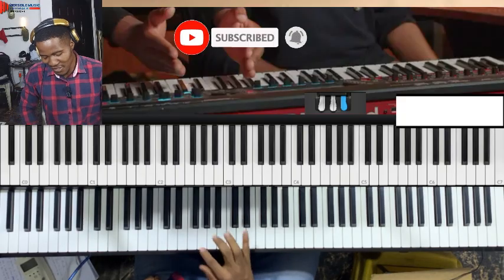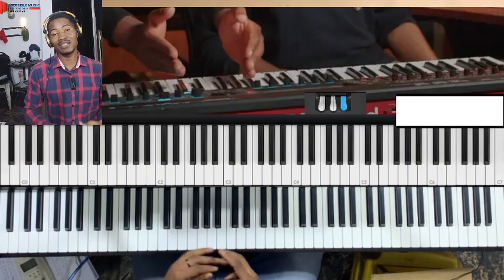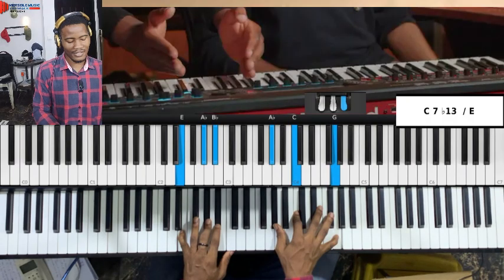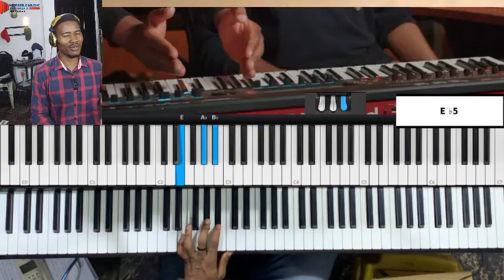Altered Chords key F